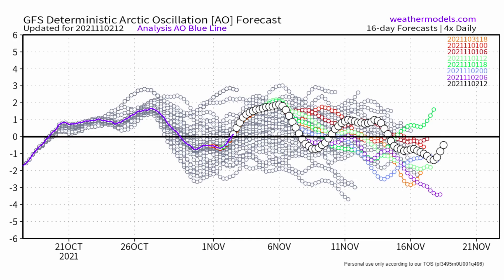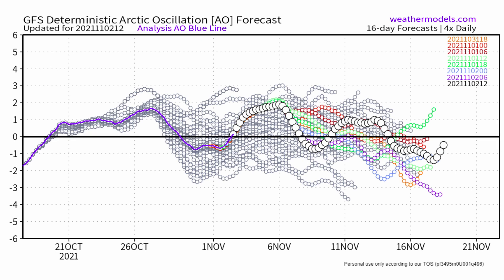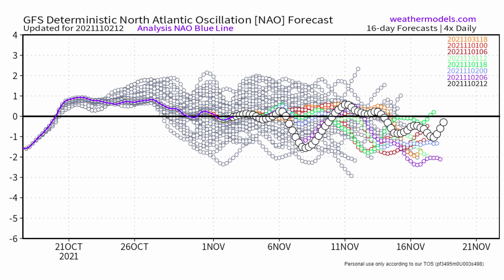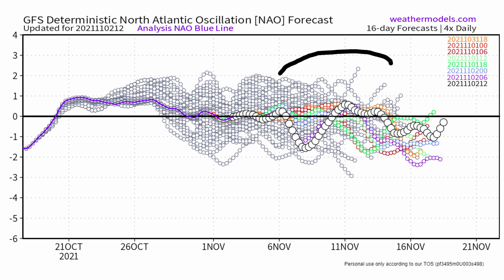Upcoming Colder Pattern (Part 2/2)